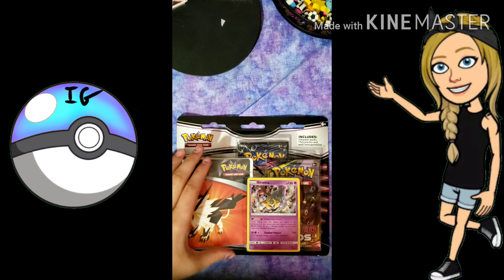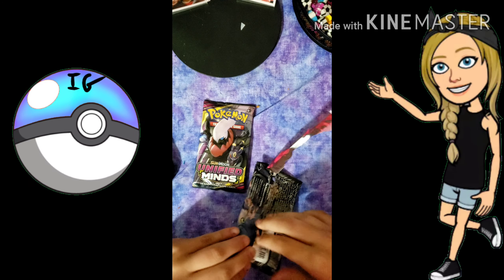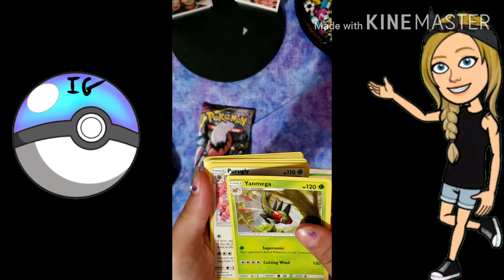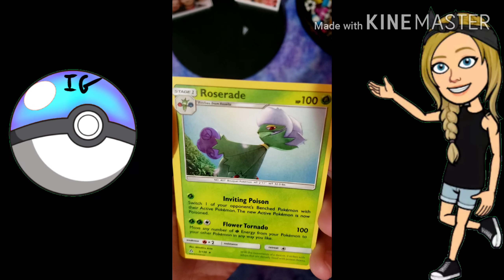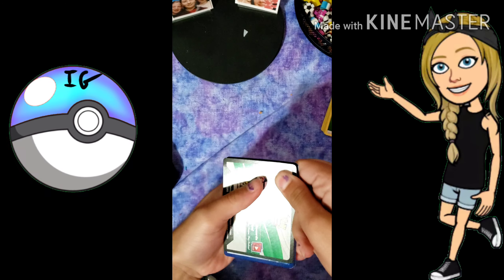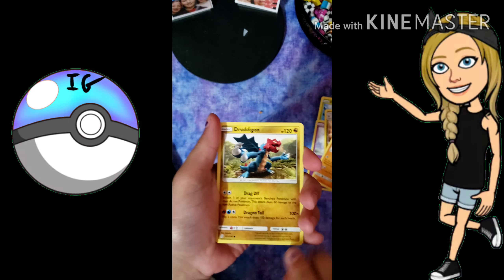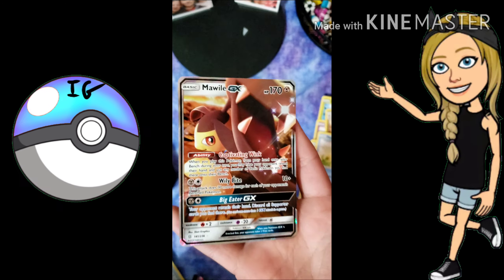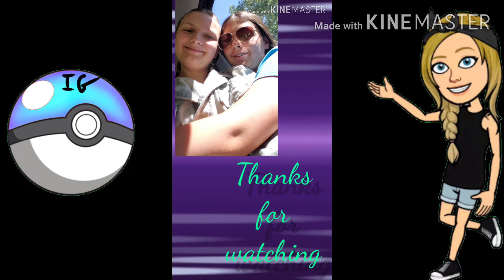Pokemon card opening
1st video that I edited